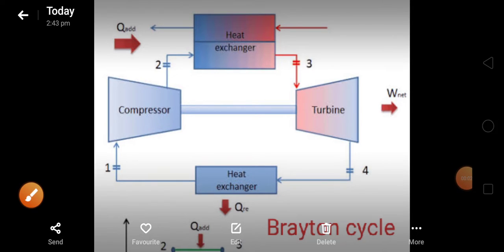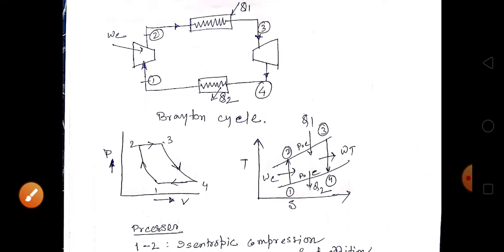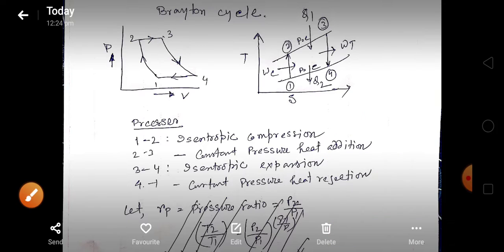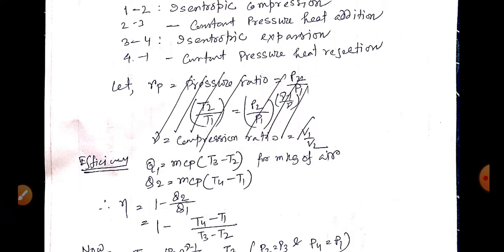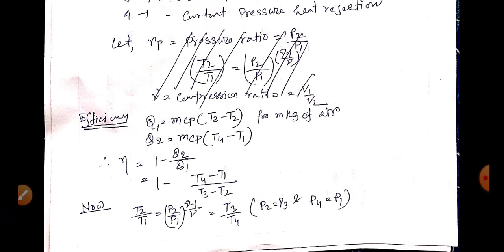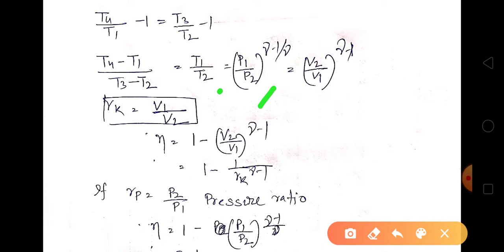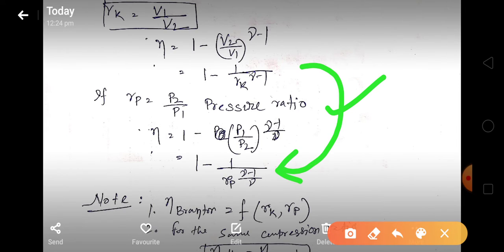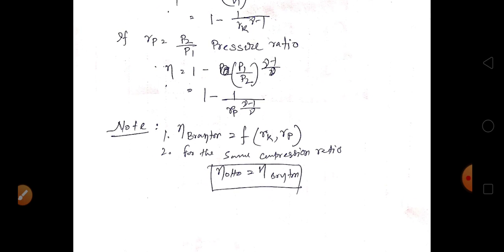Brayton cycle and it's efficiency